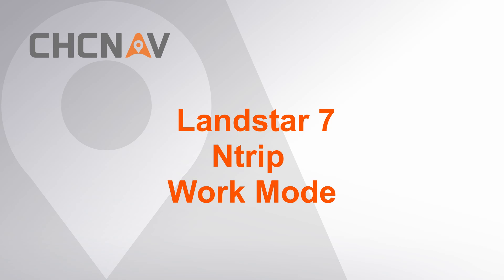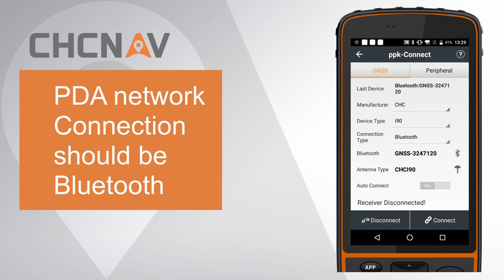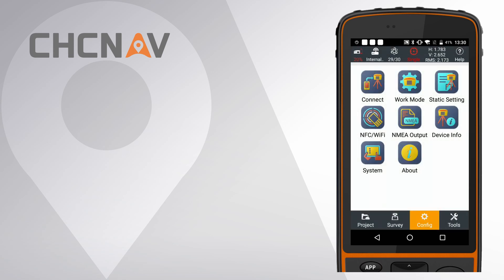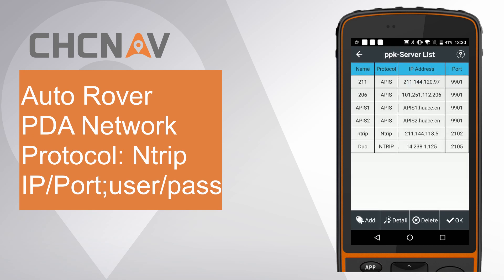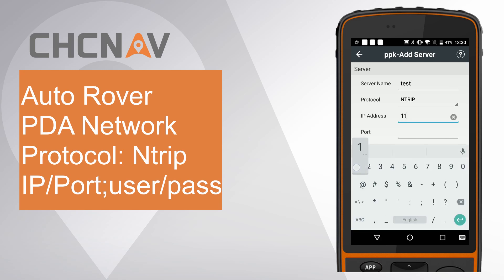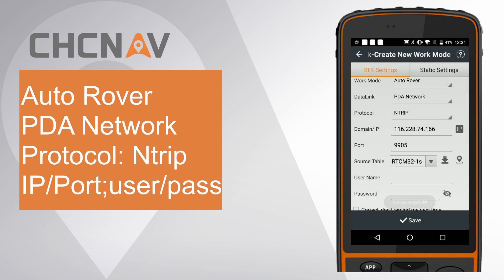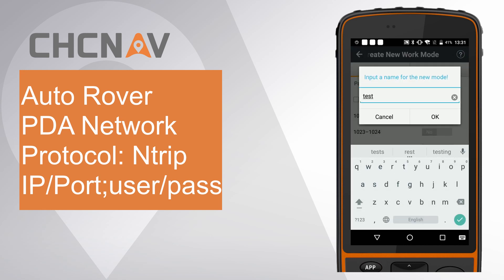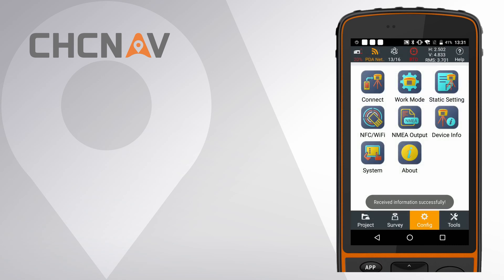CHC GNSS/GPS receivers (i50, i70, i80, i90, M6, X91) Landstar7 Work flow with CORS Ntrip network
This video is a workflow tutorial of using CHC GNSS/GPS receivers (i50, i70, i80, i90) Landstar7 Work flow with CORS Ntrip network